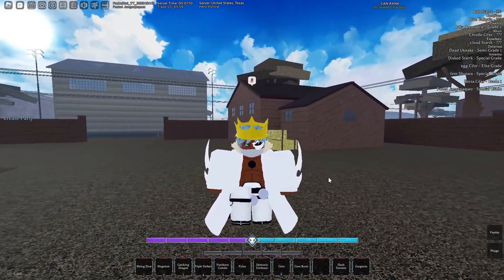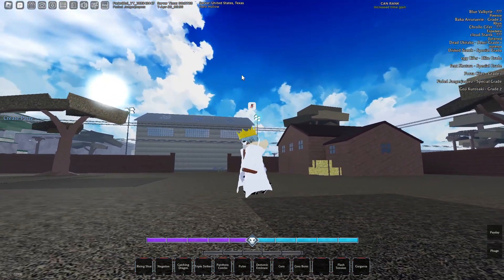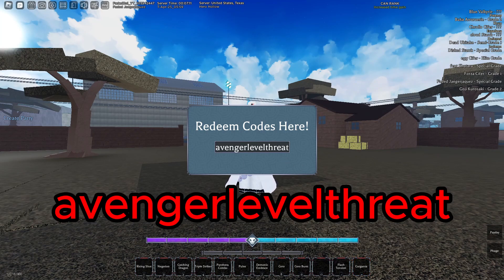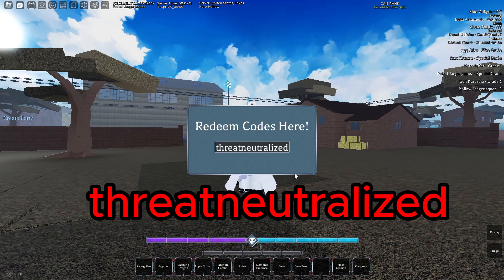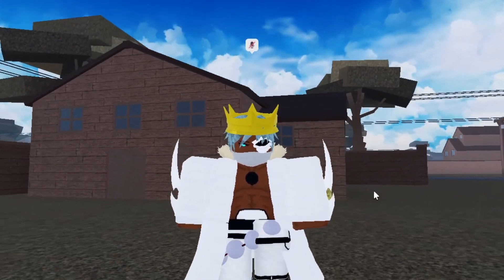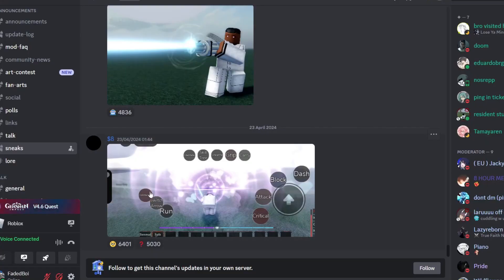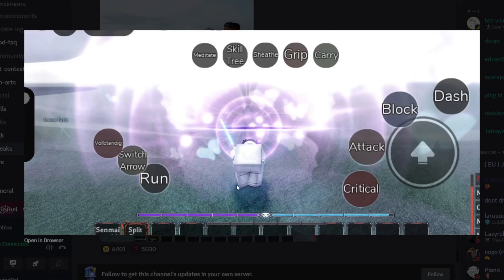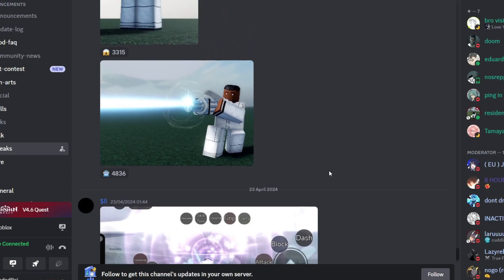NEW CODES + TYPESOUL MOBILE...!?! (TypeSoul Roblox)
hey guys in this video i will be going over the new codes and also a leak, we might be getting typesoul mobile soon! so prepare for that and these codes are  pretty good so make sure u redeem these new codes now before typesoul get rid off em!

who is excited for the potential typesoul mobile expirence?

if you wanna earn free ROBUX for doing task then check out this link and sign up for bonus!